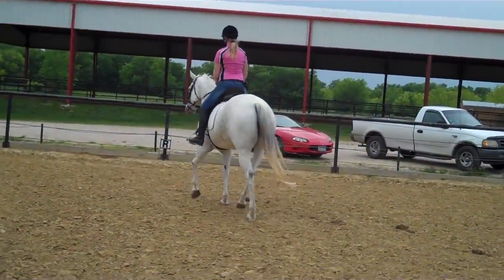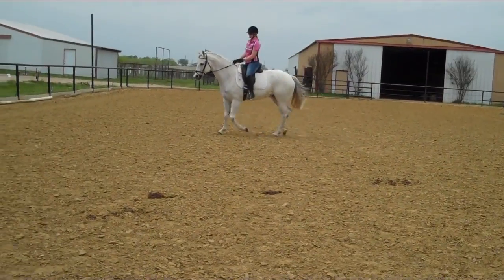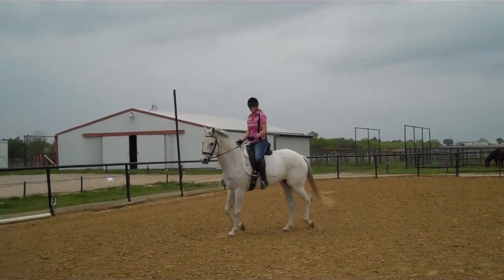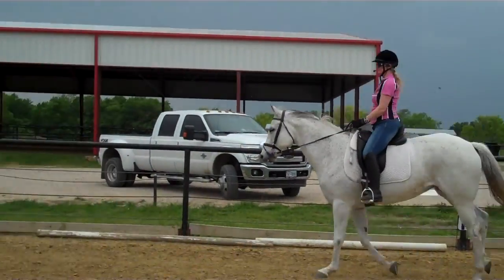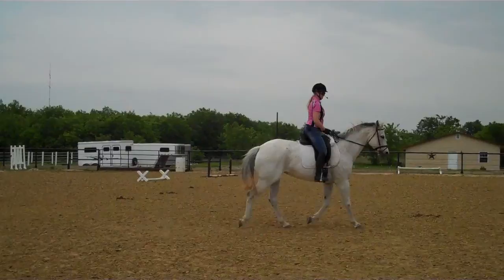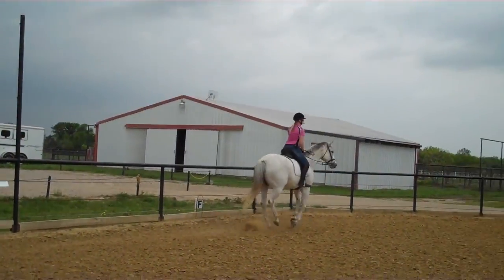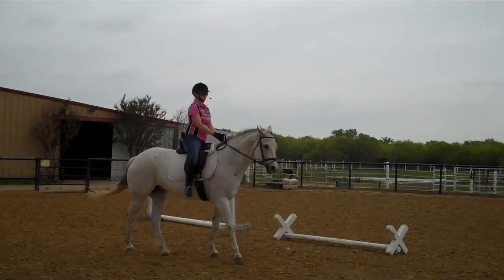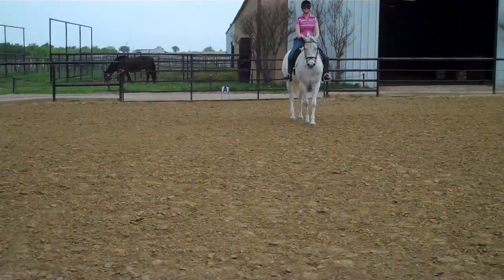Roxanne & MarVeena Dressage lesson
Having fun riding my horse. We are taking a lesson with Barbara Lewis